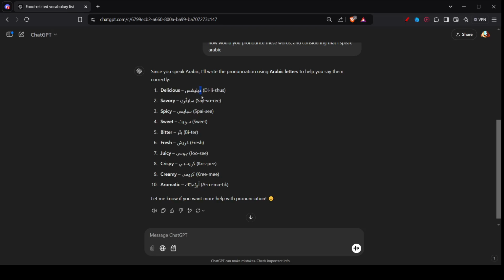How To Use ChatGPT To Learn & Talk English Grammar (Practicing English )